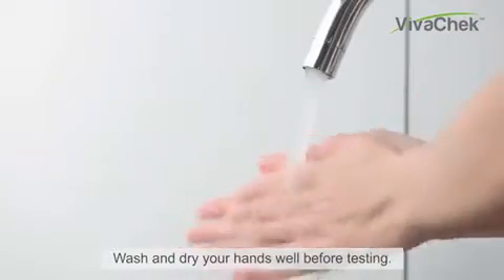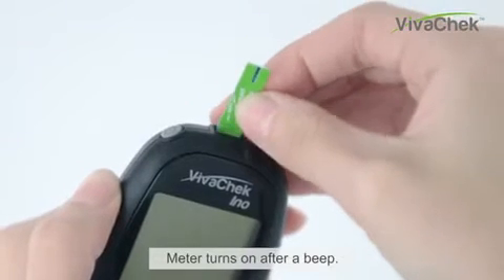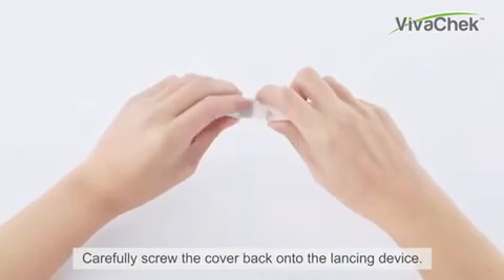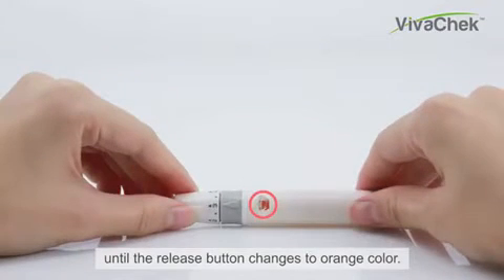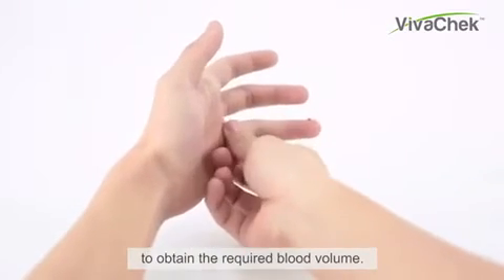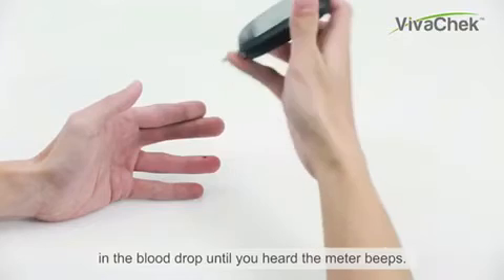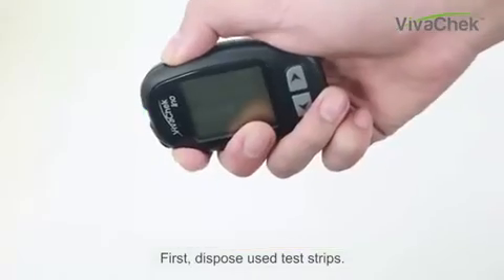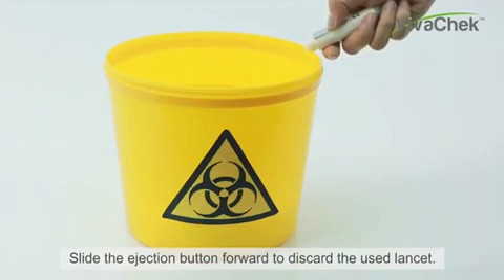VivaChek™ Ino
This short video explains how to use VivaChek™ Ino Blood Sugar Meter with the basic kit contents and the VivaChek™ Ino strips from a vial.
Follow the instructions for good test results.
Write to us for more details